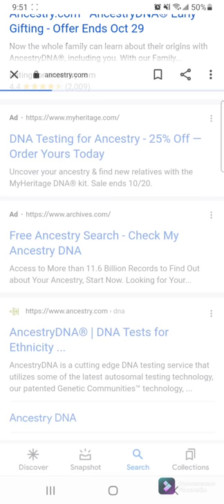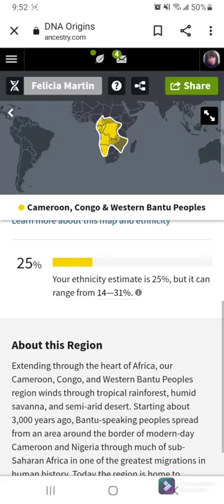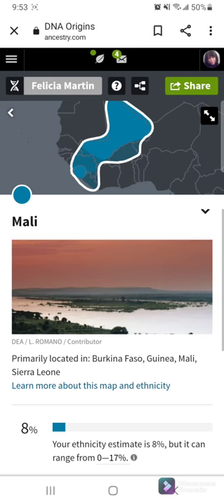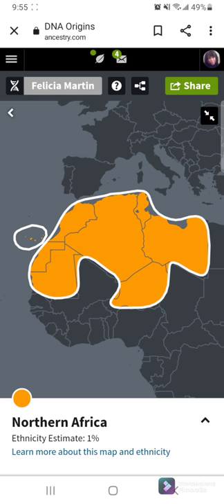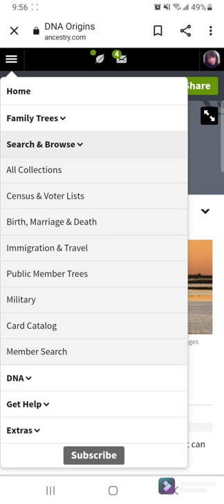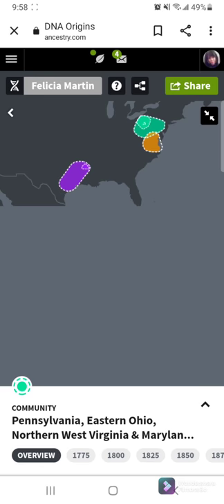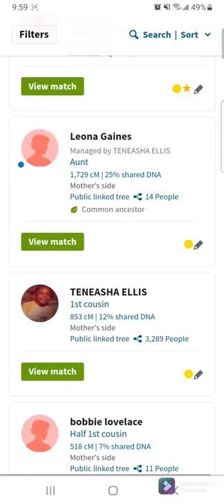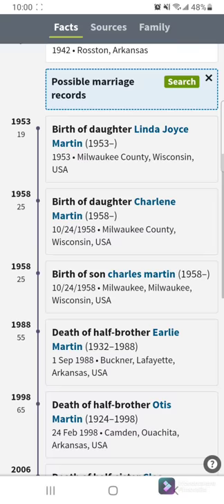What am I mixed with? Ancestry DNA results Vlog 39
mixed people